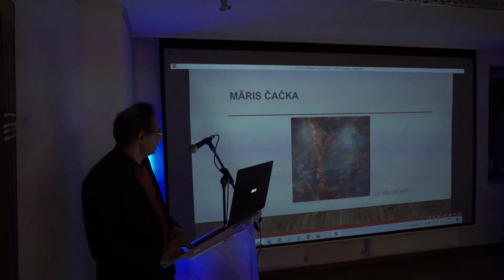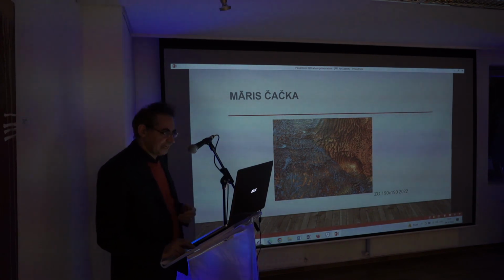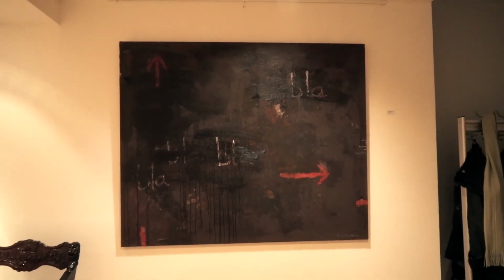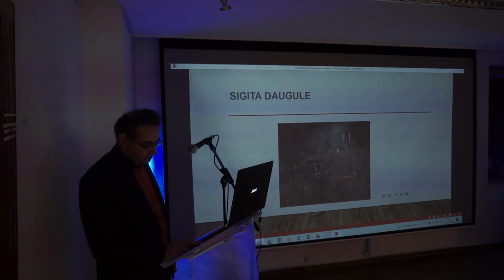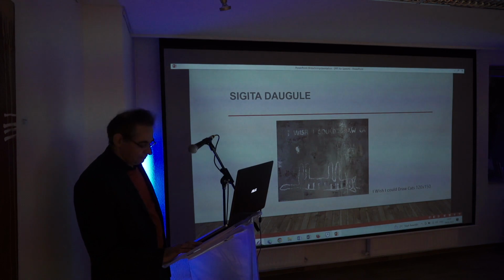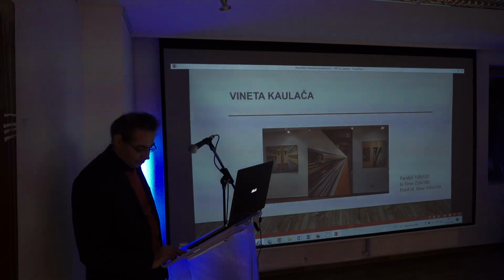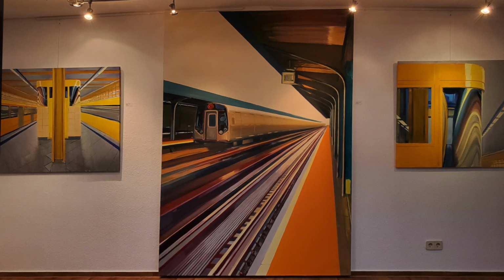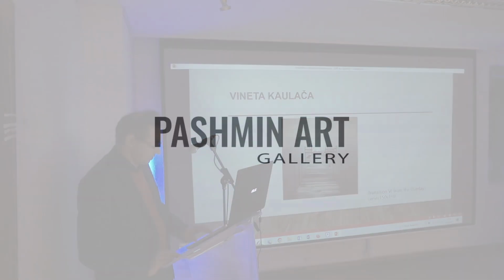VISIONS AND THRESHOLDS. Opening speech: Dr. Davood Khazaie. OPN: 04.02.23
VISIONS AND THRESHOLDS
Group exhibition of Latvian artist

At the February group exhibition “VISIONS AND THRESHOLDS”, Pashmin Art Gallery Hamburg cordially invites you to get to know three Latvian artists up close, all of whom investigate the way of seeing and invite you to take the conceptual adventure to answer the question of what painting even means today. All three artists engage in practices inherent to the traditional principles of painting, blurring the distinction between figuration and abstraction and other formalist examples, while underscoring the inexhaustible nature of the medium of painting.

Group exhibition of Latvian artists with
Māris Čačka – Vineta Kaulača – Sigita Daugule
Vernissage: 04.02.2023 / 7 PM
Curators: Pavels Terentjevs (Latvia), Natalja Nouri (Germany)
Guest speaker: Māris Čačka, Director of SIVIA Gallery (Latvia)
Opening speech: Dr. Davood Khazaie, Internationaler Curator

Māris Čačka
The letterpress compositions of Māris Čačka (Daugavpils, Latvia) are conceptual illustrations of dialogues in various temporal parallels and spatial dimensions. To depict communication and social contacts in their multiple forms, Čačka uses his characteristic mix of painterly and graphic means of expression. He spins his visual stories with a dialogic structure, using layers and layers of paint to conceptualize the transformation of his feelings and capture the impact of spoken and unspoken words, encounters, reflections, and emotions.

Vineta Kaulača
The works of Vineta Kaulača (Riga, Latvia) aim to illustrate the ambiguity and relativity of perception: the way we look at the world and make a picture of the whole from various parts and fragments, based on our emotional relationships to a particular image and our intellectual experiences with it. Her insights apply to both time and space as dimensions that are themselves invisible but can be determined by movement, change, and distance.

Sigita Daugule
The working method of Sigita Daugule (Riga, Latvia) consists of a multi-layered process of applying paint, modeling clay, layers of varnish and pigments to the canvas surface. Postmodern situation determines the composite essence of Daugule’s paintings – they contain both classical elements, such as color harmony, narrative and imaginative plots, and are modernistic, with typical too self-sufficient, too ambitious masses of colors and strokes, that create abstract dramas.

We are Looking forward to having an art-filled evening at Pashmin Art Gallery Hamburg on February 4 starting at 7pm.

All three artists will be present and look forward to stimulating conversations with you!

Gotenstr. 21 / 20097 Hamburg